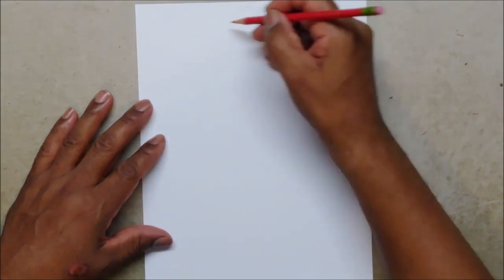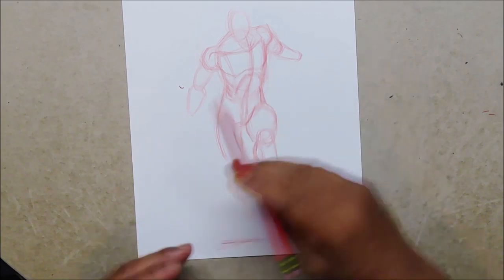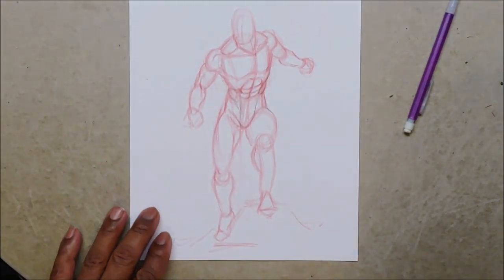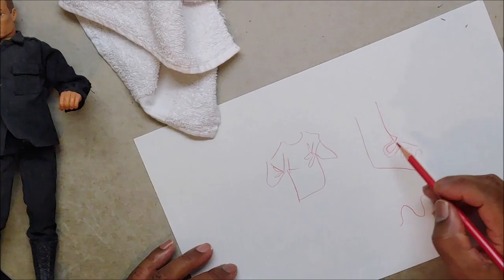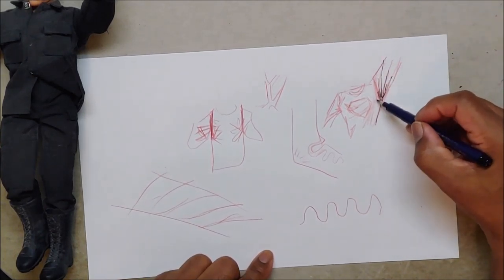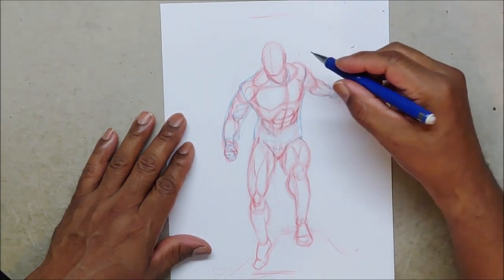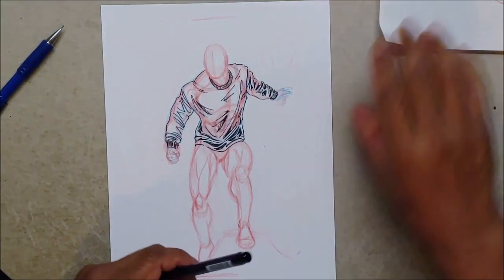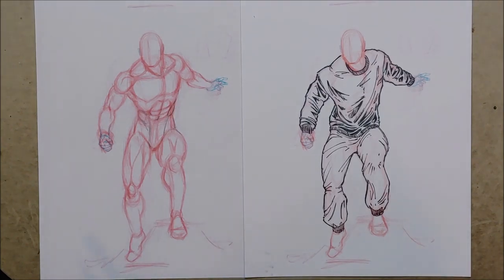Action Pose Position CLOTHED #3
This is part 3 of Action Pose Position CLOTHED where I teach you to draw an action pose, and then turn around a dress that character  position in whatever attire you like, by showing you the different folds and wrinkles that a particular fabric would would make.